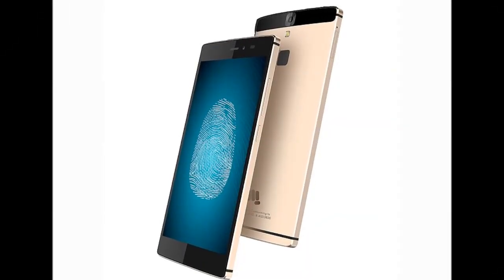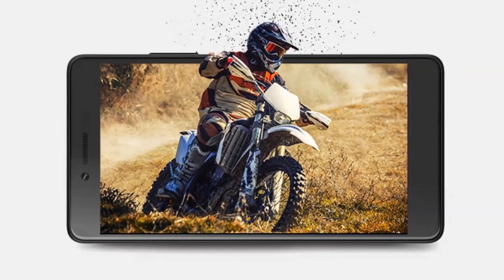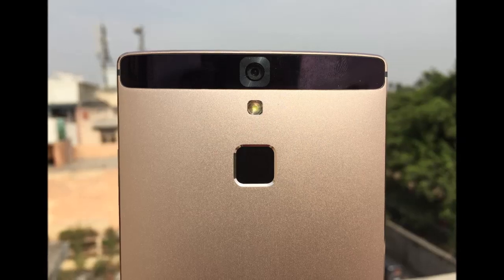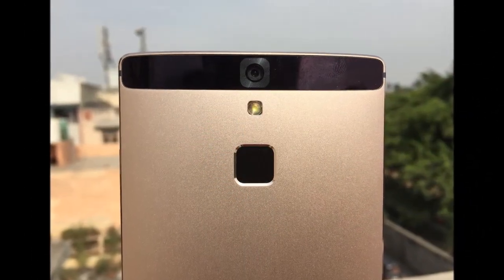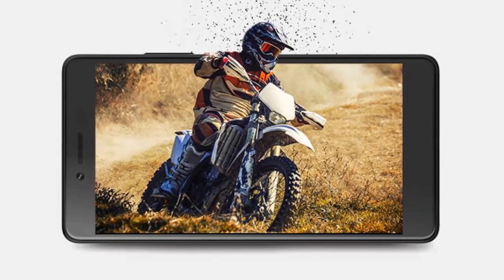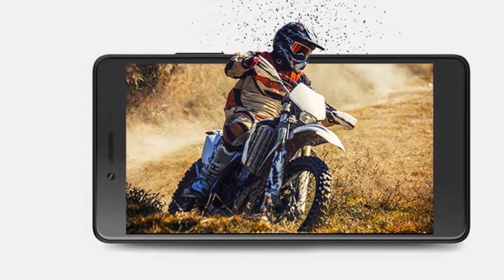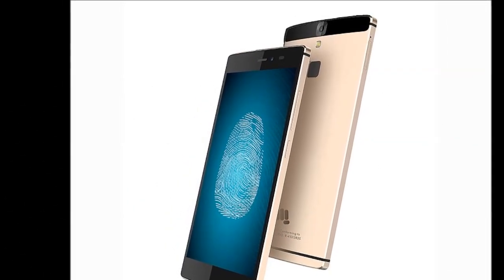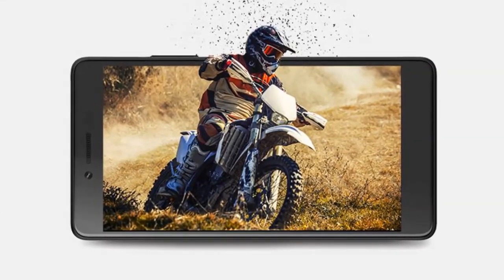Micromax Canvas 6 Review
Having just spent a lot of time with the Micromax Canvas 6 Pro (Review), it's now time to take a look at its lifestyle counterpart, simply called the Micromax Canvas 6. Priced identically to the Pro version, the company is essentially targeting two separate demographics here.

The new Micromax Canvas 6 is similar in specifications to the Canvas 6 Pro but has  a completely different aesthetic and additional features, so it's not the same phone with watered down specifications as the name might suggest. But is it enough to bring back the glory days that Micromax once enjoyed? Let's find out.

One of the highlights of the Canvas 6 is its unibody metal chassis, which looks particularly good in champagne gold. The build and finish are very good and the chamfered edges add a touch of class. The design itself isn't very iconic as one could easily mistake this for a Gionee or a Honor smartphone, were it not for the logo on the back.

The phone has sharp lines along the edges, in stark contrast to the Canvas 6 Pro's design. It's quite a handful, and the metal does add a fair bit of weight, so be prepared for that. The sides are thick enough to offer a good grip but the smooth texture of the metal does make the phone slippery. The back is rounded so the phone doesn't feel like a block when you hold it.

The 5.5-inch IPS display gets a healthy full-HD resolution, which means pictures are sharp and colours are vivid. Sunlight legibility is also pretty decent as the Canvas 6 can achieve a good maximum brightness level. Gorilla Glass is absent here, possibly to compensate for the cost of the metal. There is a notification LED on the top, beside the 8-megapixel front camera.

The hybrid SIM tray is placed on the left, and can accommodate either two Nano-SIMs or a single SIM and a microSD card. The volume rocker and power button are placed fairly ergonomically on the right, and have good tactile feedback. The Micro-USB port and speaker grille are on the bottom while the headphones socket sits on the top.

Around the back, we have the 13-megapixel camera, LED flash and fingerprint sensor. The latter is recessed into the metal chassis with a reflective coating similar to the strip around the camera above. The sensor isn't the fastest at recognising fingerprints but it does its job. We had a few miss-reads during our usage but nothing too severe.

The phone comes bundled with a charger (7.5W), data cable, screen guard, SIM tray ejector tool, and an in-ear headset. Overall, the Canvas 6 is a good-looking phone and doesn't seem out of place in today's times. It's unfortunate that Micromax ditched the Gorilla Glass on this one, which is kind of an important feature that most look for.

Since the Canvas 6 is designed keeping the lifestyle demographic in mind, there isn't much emphasis on the specifications. Still, it's not like Micromax has skimped here as you still end up with a decently powerful octa-core SoC from MediaTek (MT6753T), 3GB of RAM, and 32GB of onboard storage. The internal storage can be boosted by up to 128GB using a microSD card. Other specifications are fairly standard: Bluetooth 4.0, Wi-Fi b/g/n, USB OTG, GPS, FM radio and 4G LTE for both SIM slots.

In terms of software, we have a close-to-stock version of Android Lollipop, apart from the custom icon pack and few other additions. Swiping right from the first home screen takes you to Micromax's Around service, which gives you access to services that have partnered with Micromax. It lets you order food, book a cab, book flights and accommodation, and even recharge your mobile, data and DTH services. Micromax has also added its own cloud backup feature which lets you backup your contacts, call logs, SMS and other data to the cloud. You get a bunch of free apps and games which we've covered in detail in the Canvas 6 Pro review.

Its overall size does make the Canvas 6 a little cumbersome to carry around and the sharp edges around the phone aren't very pleasing when you hold it after a while. Despite the metal body, we didn't have any overheating problems. The phone does get warm when you charge it or play a heavy game for long periods of time but that's to be expected.

App performance is pretty good too as we got a score of 36,996 in AnTuTu, which surprisingly, is more than what the Canvas 6 Pro delivered. Scores from other benchmarks were considerably lower, however, and 3DMark Ice Storm Extreme returned 4361 points while GFXbench managed to churn out only 13fps. In the real world, we didn't face any issues when playing games like Dead Trigger 2 or Alto's Adventure.